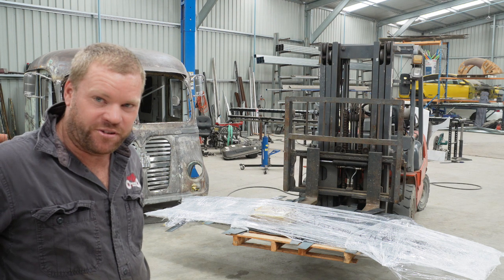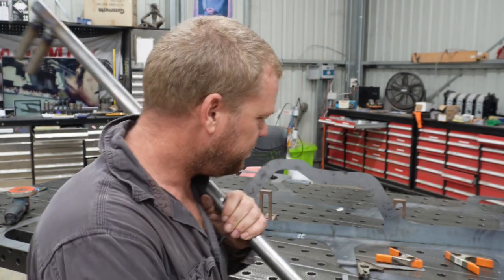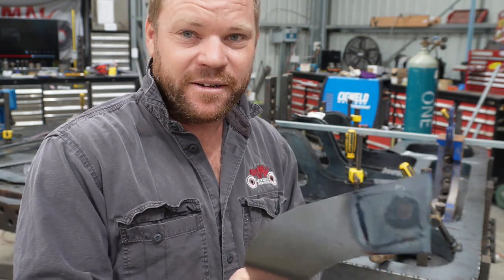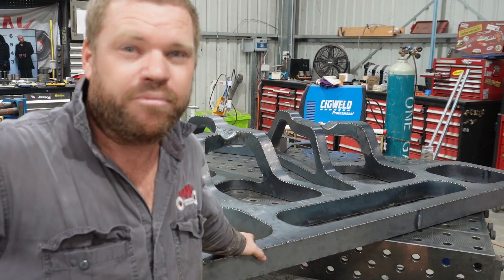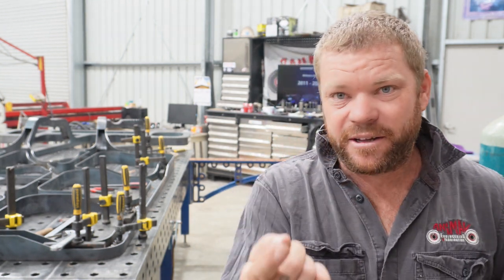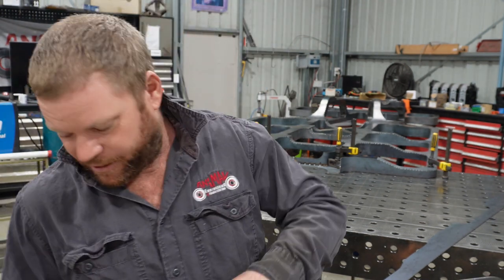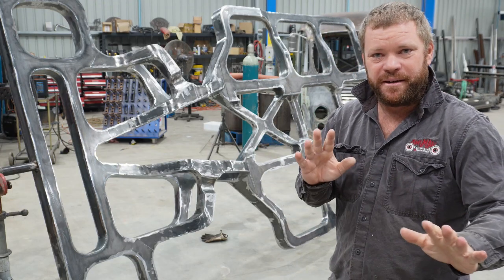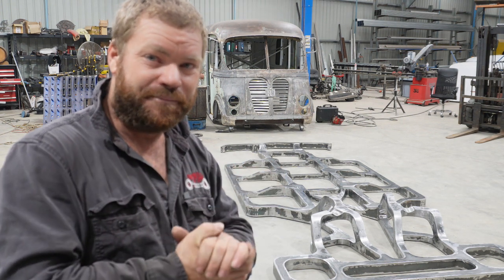Custom Chassis for the Metro. SSMETRO Ep 23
In this episode I take a whole bunch of flat laser cut parts, created in Fusion 360, and build a cool one off Custom Chassis for the Metro.